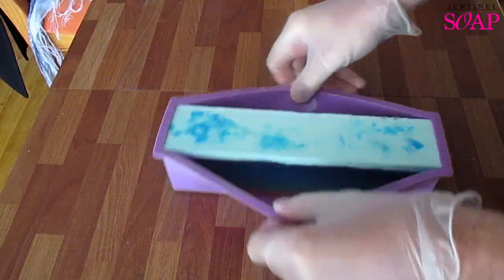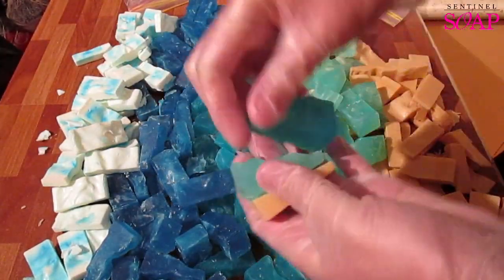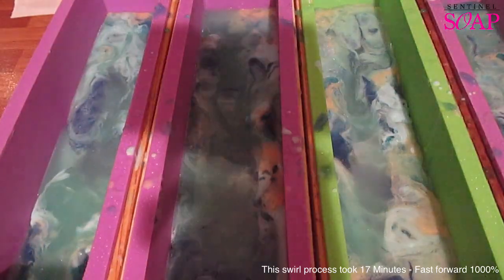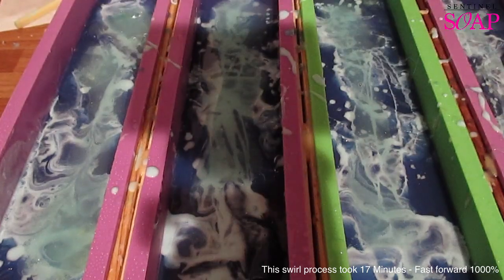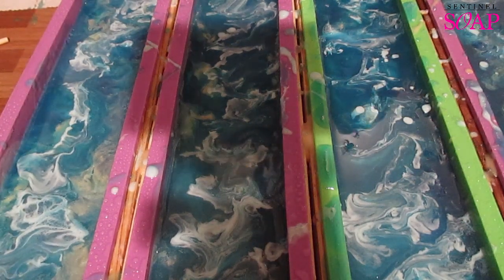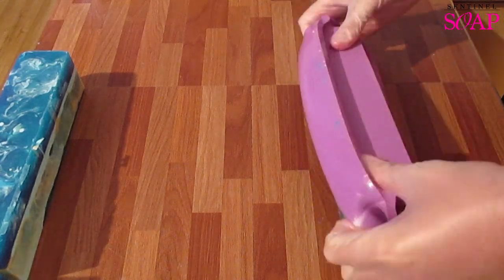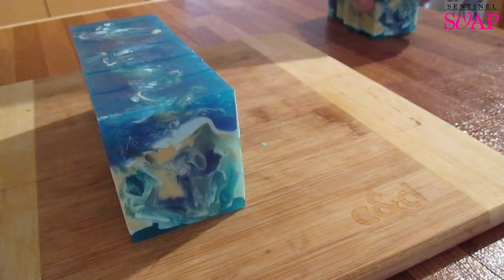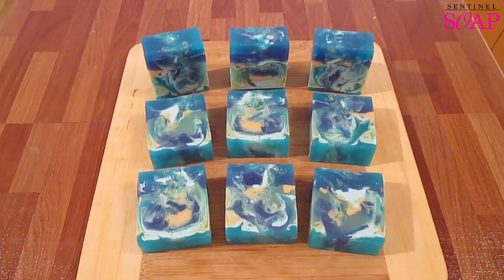Epic Fail, Melt and Pour Soap - Remelted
Hi all, I had originally made 4 loafs of Hawaiian Breeze which I have created many times before. However this time the layers did not stick together. I had tried to melt it down and try the design again. Once more it failed. I decided not to make the same pattern for the 3rd time and wanted to try a swirl pattern with all 5 colors.

Here is the results.. Enjoy.

Just remember if you make a mistake with M&P base, it's not the end. You can remelt them or use them as embeds for another loaf.

Loaf Mold

Dean
SentinelSoap.com.au